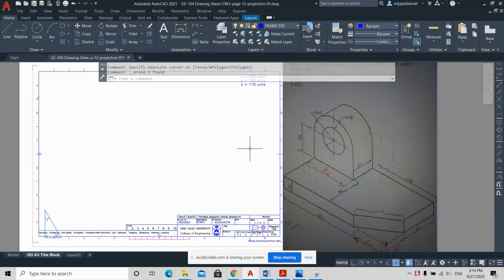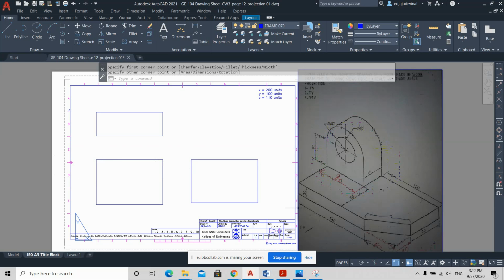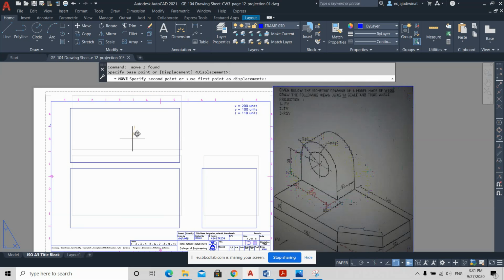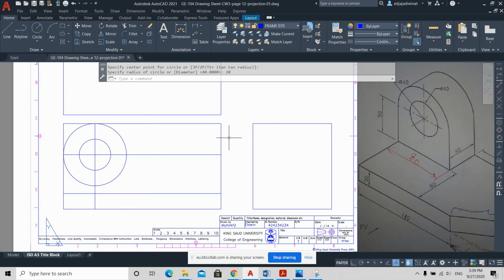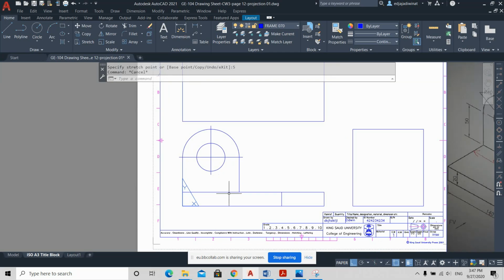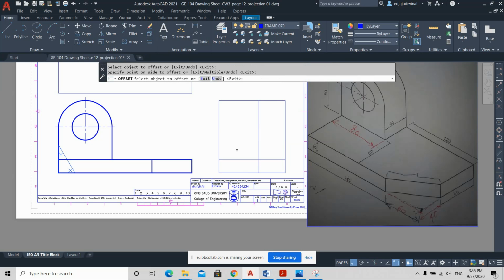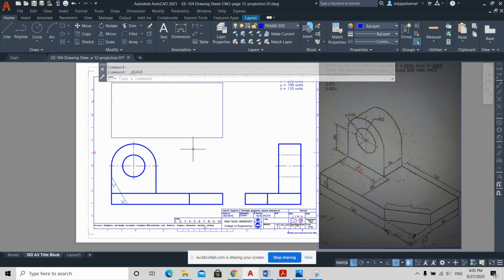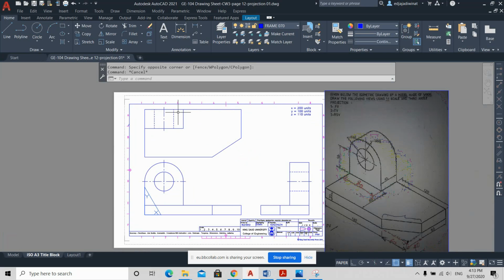Autocad CW3 tutorial projection 01